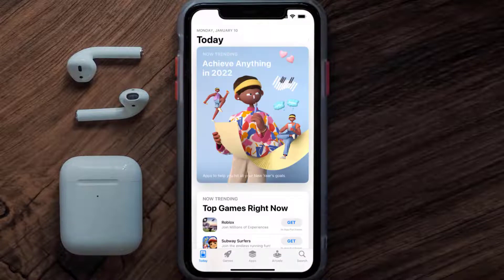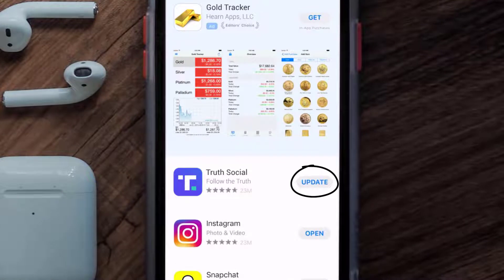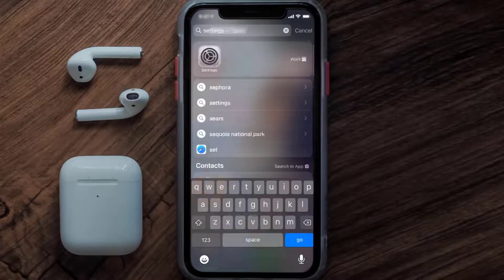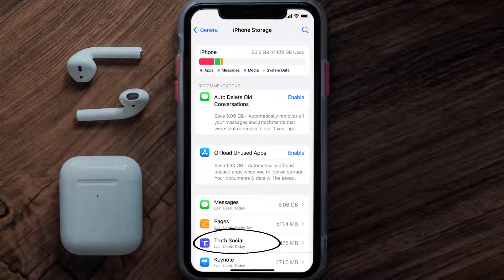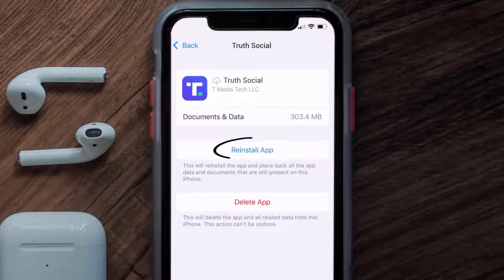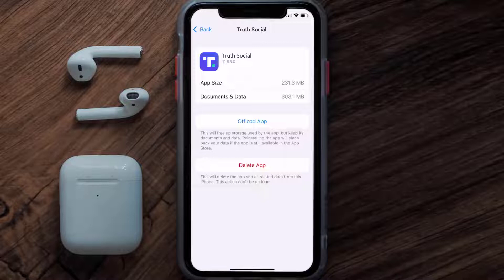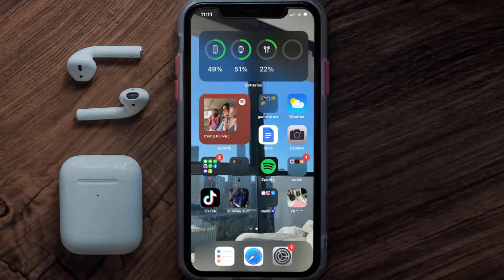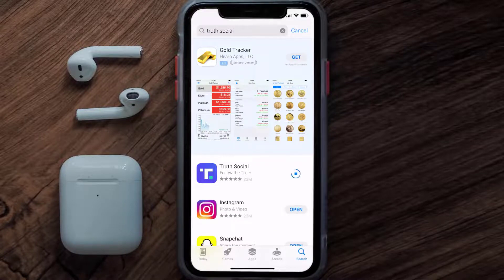Truth Social App Not Working: How to Fix Truth Social App Not Working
In this video, I'll show you How to Fix Truth Social App Not Working. This is the easiest and fastest way to Fix Truth Social App Not Working. Make sure you watch until the end of this video to find out How to Fix Truth Social App Not Working on ios. These methods work on iOS 11 as well as iOS 12, iOS 13, iOS 14, iOS 15 and iOS 16. Hope you enjoy!

Video Parts:
00:00 Intro: How to Fix Truth Social App Not Working
00:07 1.Solution: Update Truth Social App
00:27 2.Solution: Clear Truth Social App cache files
00:57 3.Solution: Delete and Reinstall Truth Social App
01:19 Outro: Ending